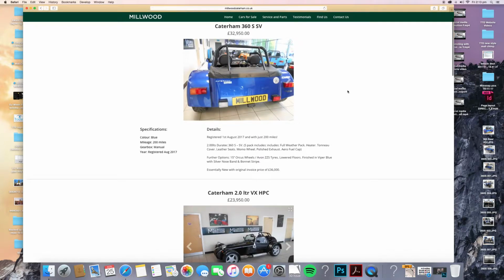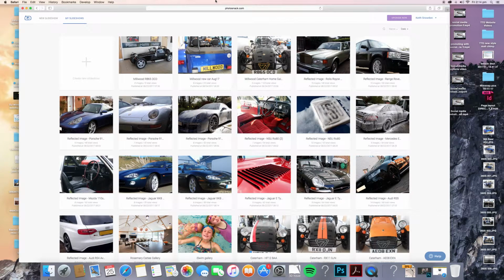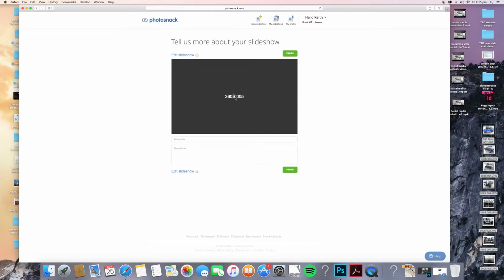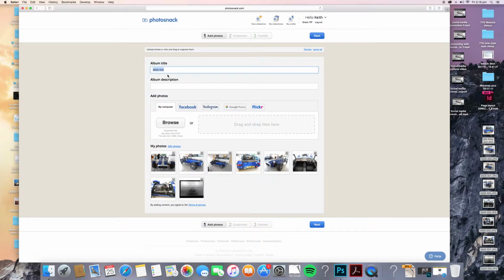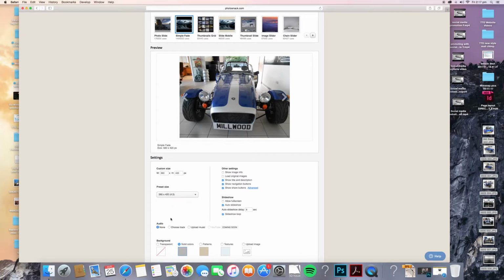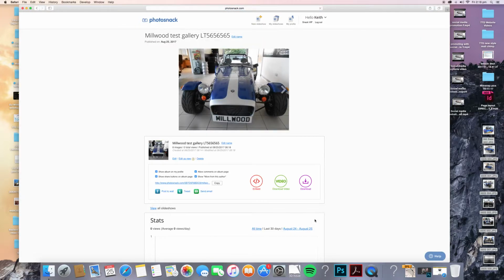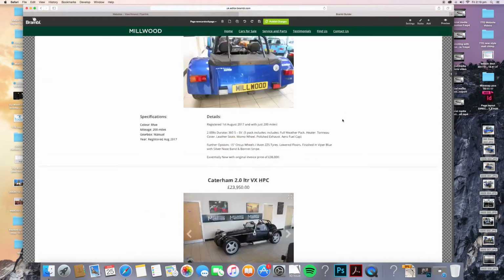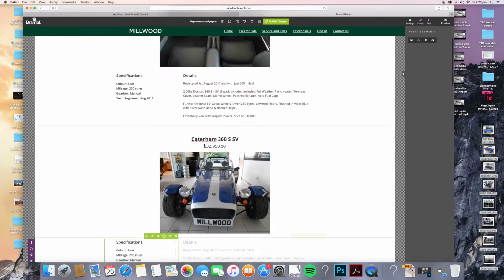2nd Millwood video - car stock page